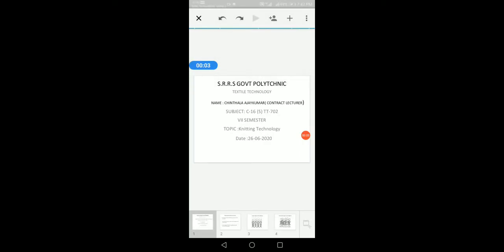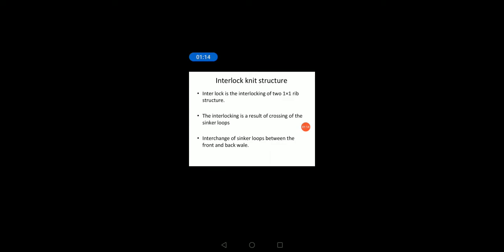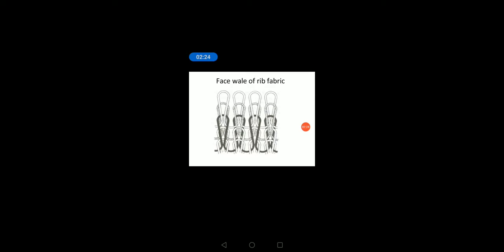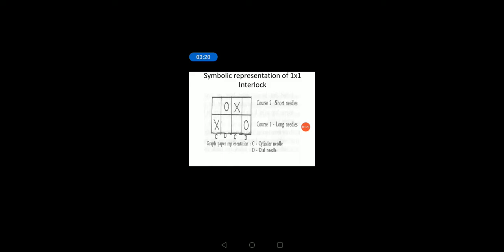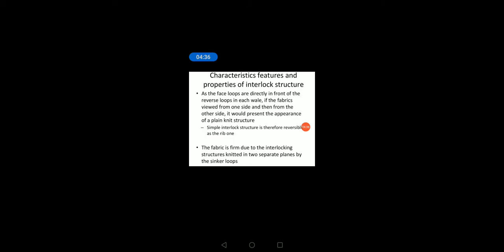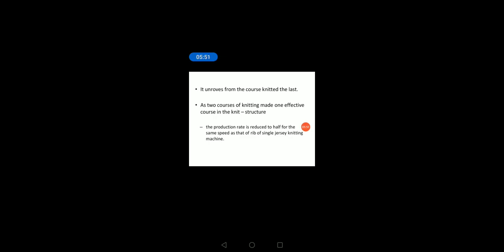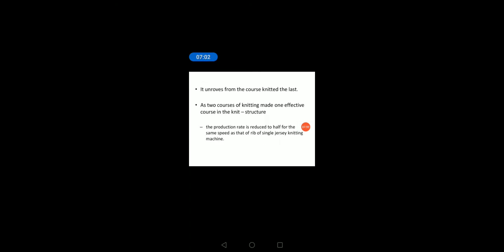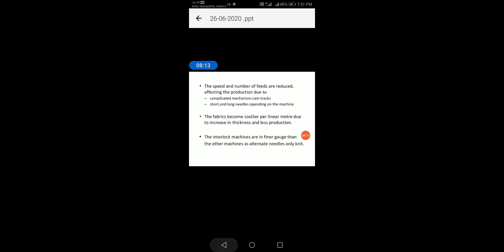Characteristics properties of interlock strucutre